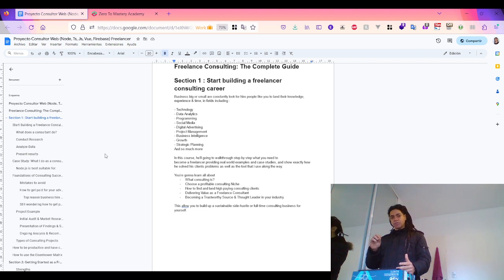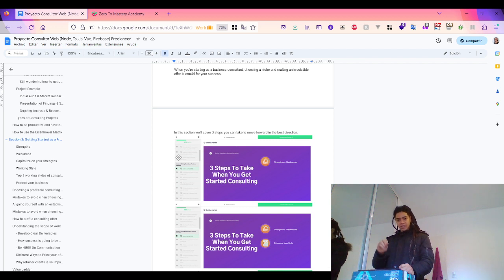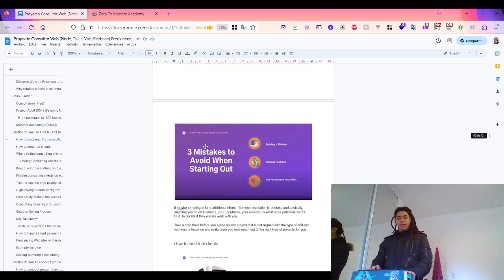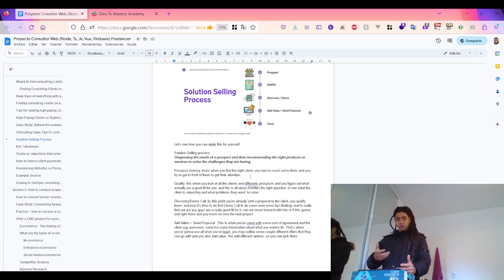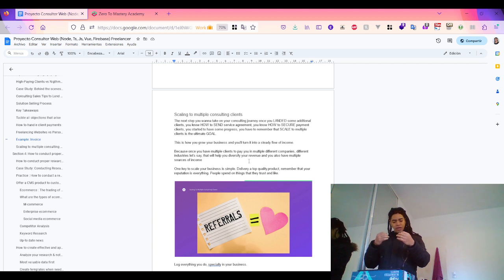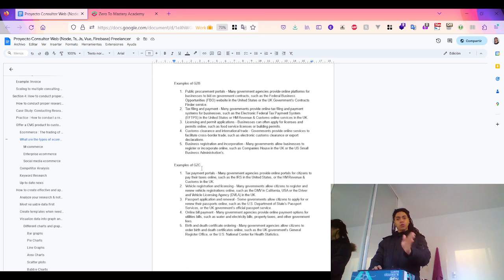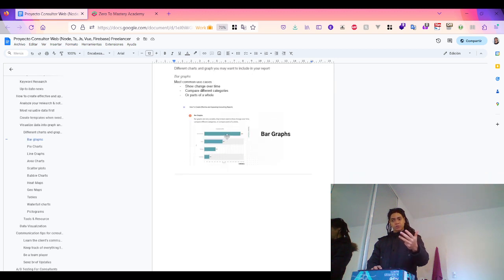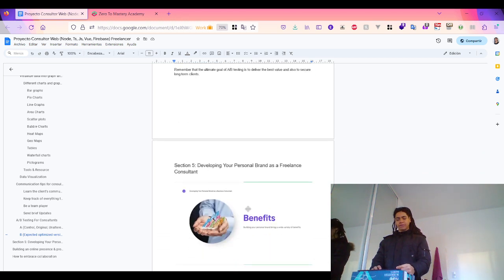Focus on Execution for an Upwork Client, modules recap 1,2,3,4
Recap of
- Fundamentals
- Task a consultant does
- Productivity tips
- Eisenhower matrix
- Niche. platform and value statement, value ladder of offering
- Service agreement
- Places to find clients, like  @Freelancer  ,  @FiverFiver   @Upwork
- Use CRM like  @HubSpot-CRM
- Sales tips, listen more, use speed, solution selling process, add free value
- Secure payment
- Invoice
- How to conduct a research
- How to create a report
- Data visualization tips
- Communications tips
- A/B testing to build recurrent clients